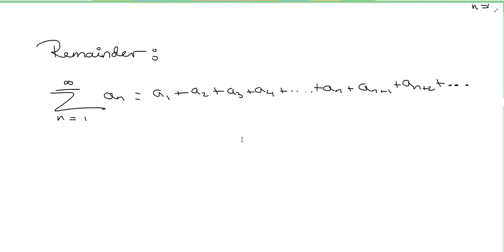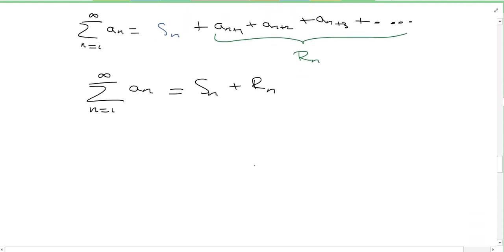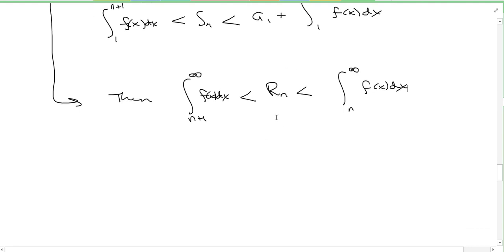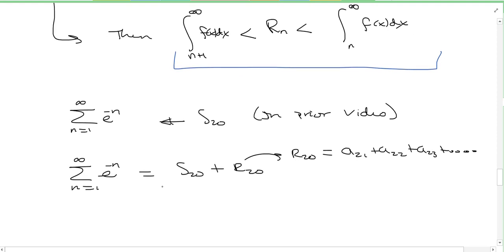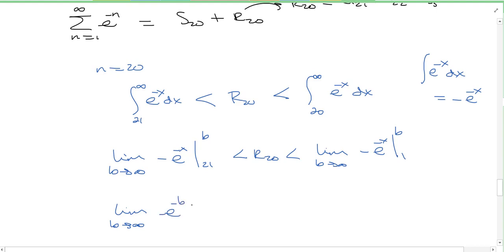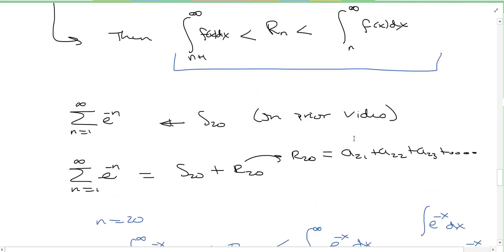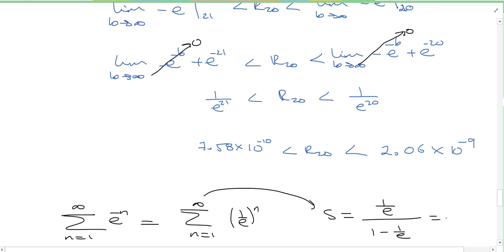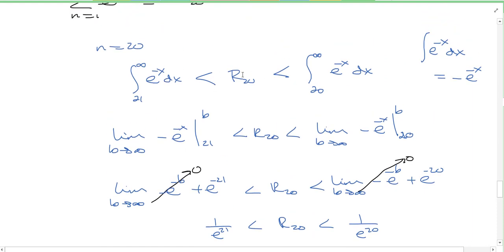Math 401 Integral Test Remainder